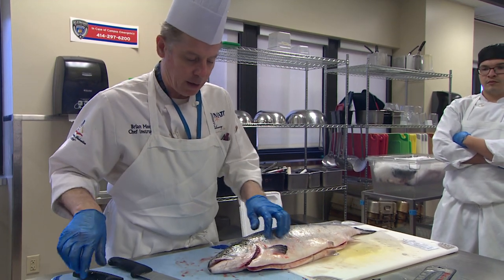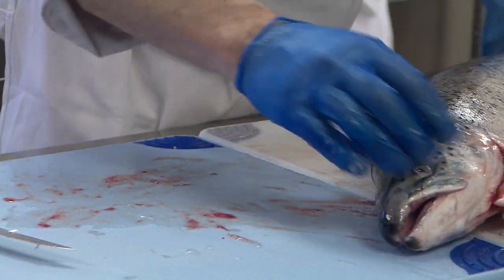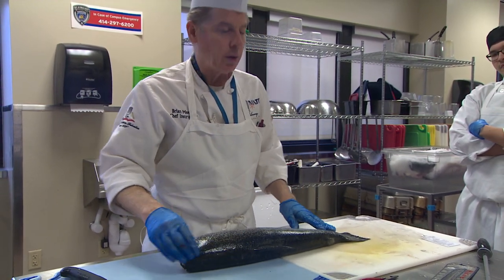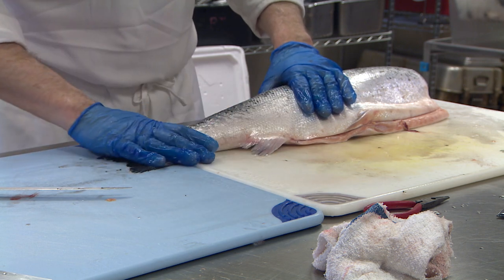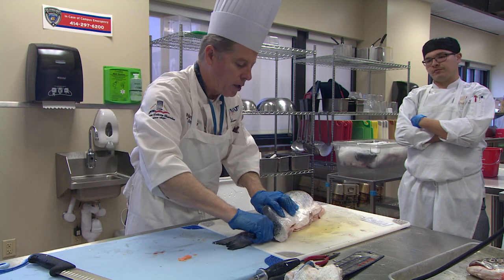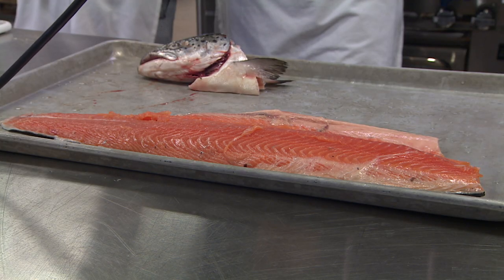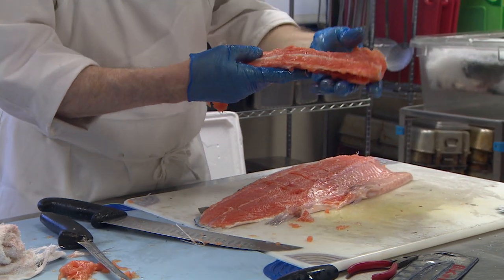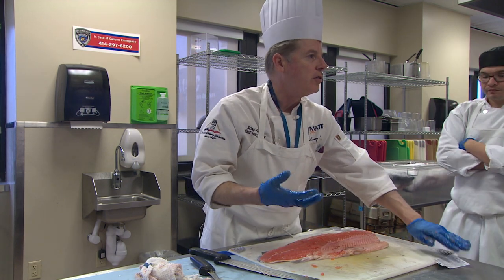Cook.Plate.Dine. | Exclusive | How to Fillet a Fish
Chef Brian Moran, one of the chef instructors in the Culinary Arts program at Milwaukee Area Technical College, provides tips and tricks on how to fillet a whole fish. Watch for more on Cook.Plate.Dine. on MilwaukeePBS.org.

ABOUT COOK.PLATE.DINE.
Cook.Plate.Dine. is a 4-part series that showcases the Culinary Arts program at Milwaukee Area Technical College (MATC). Follow student chefs as they master the art and science of cooking, from basic knife skills and egg cookery to preparing fine dining meals at MATC's Cuisine Restaurant.